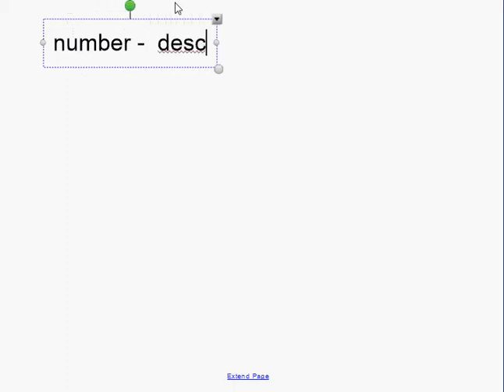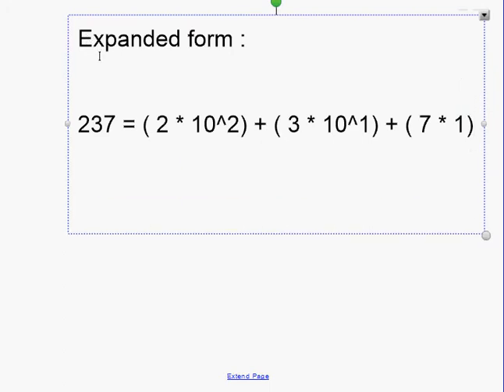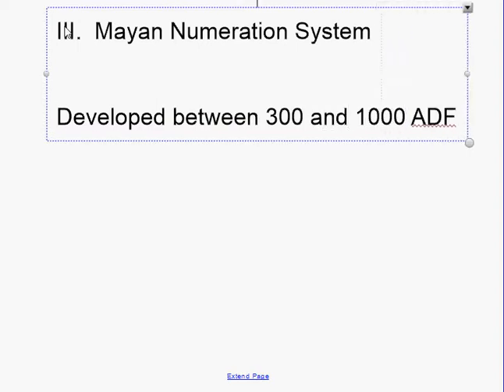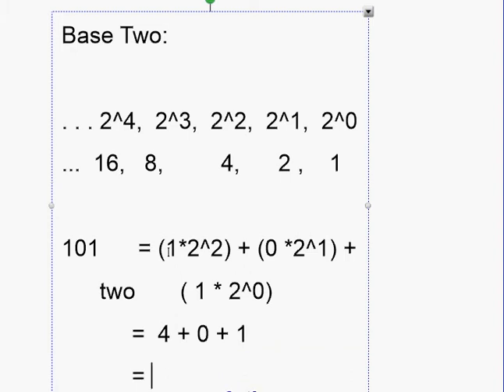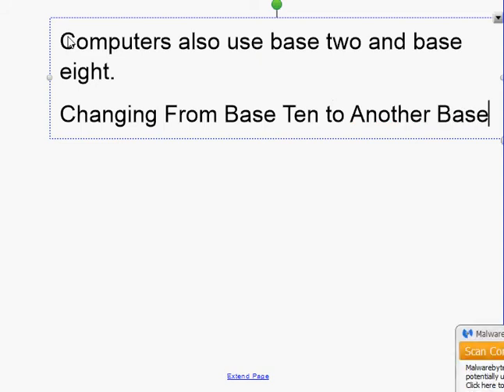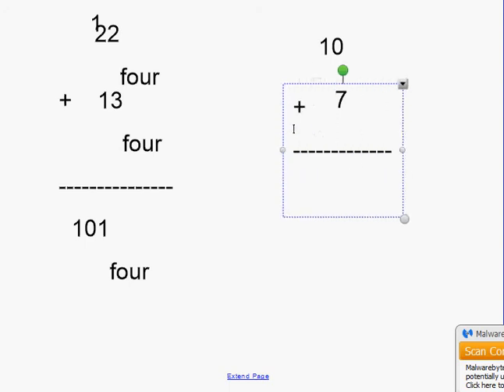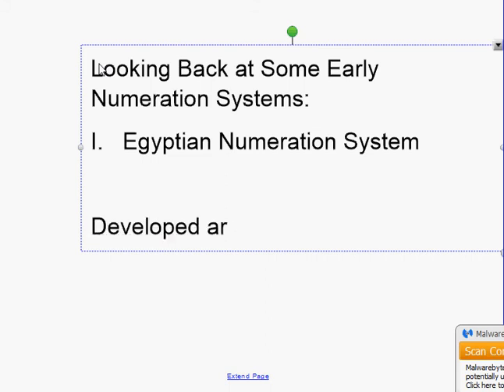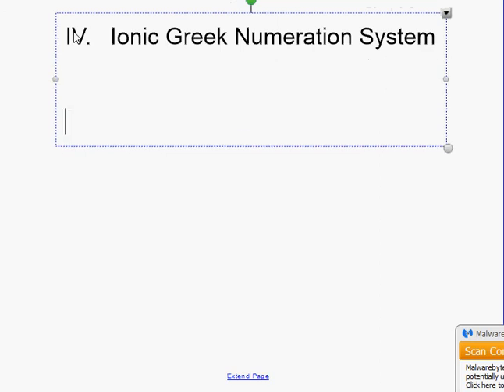MGF 1107 Chapter 4 Lesson for YouTube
This is a video lesson for  Edison State College students taking the MGF 1107 course.